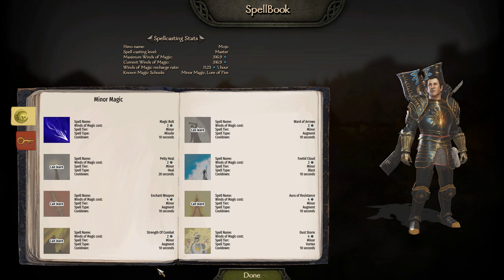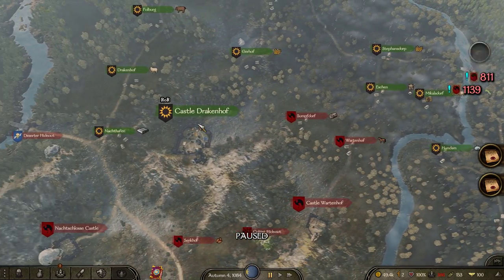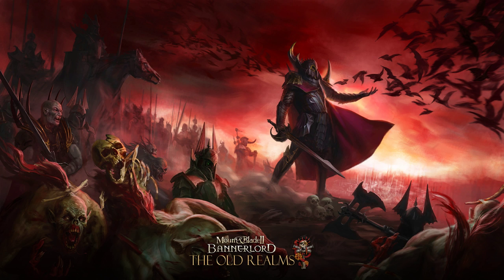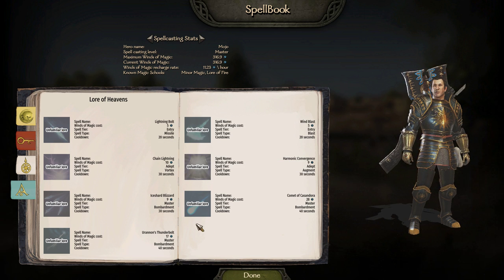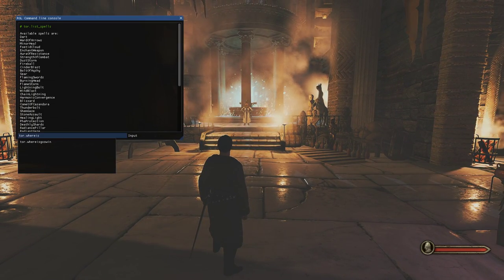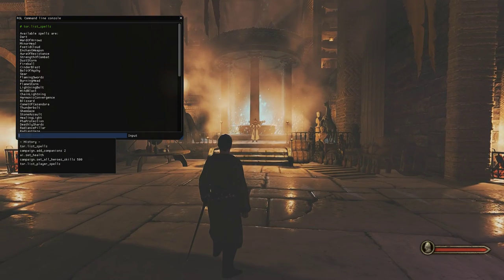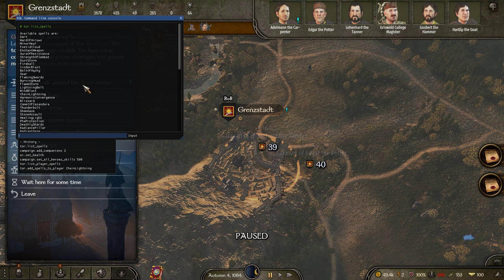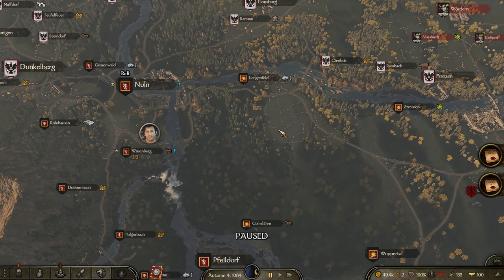How to USE MAGIC & LEARN SPELLS! The Old Realms Guide Tutorial Bannerlord Mods Warhammer Tips Tricks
I made a Bannerlord tutorial on how to get all of these Bannerlord mods working together as a Bannerlord mod pack. Check the video link above for a step by step walkthrough on how to download Bannerlord mods:

How to launch Bannerlord mods on the correct beta branch 1.6.2 +
How to put the Bannerlord mods in the correct modding order
Best Bannerlord mod list 2023, 2022 & essential bannerlord mods 2021
How to enable Bannerlord cheats & hacks / Bannerlord cheats setup & cheat keybinds
How to edit Bannerlord mod files to create your own fun (medieval games sandbox action rpg modding)
How to install Bannerlord mods manually / where to find Bannerlord mods: nexusmods tutorial & moddb guide
How to fix Bannerlord mod crashes & stop errors crashing the game in big battles

Remember to always protect your butter. King Harlaus' hunger for feasts cannot be controlled 🐴🏹🎯

Mount & Blade II: Bannerlord mods: arrow cam, deadly horse mods, tank camel, crazy enhanced combat, god powers, anime weapons, fantasy armor, slow motion, slice through, dismemberment, fire arrows, crazy modded full sprinting crouch glitch, no clip, parkour, new OP modded companions, castle siege fixes, evil dark lords, shotgun bow, guns, teleport fast travel, money cheats & hacks, infinite influence, max renown, unlock all perks, god mode, full health cheats, improved diplomacy, better workshops, new unique troops, super crossbow, aa12 semi automatic shotgun, mosin nagant sniper rifle, warhammer magic spells, world of warcraft weaponry, aserai war elephant, battanian demon pony & more!

Mount and Blade 2 Bannerlord Best Mods Playlist 3: Streaming Gameplay, Showcasing Good Mods, Star Wars, Warhammer Warcraft Fun Cheats, Hacks, Exploits, Speedruns, Bannerlord Best Clips & Vids Compilations

Best bannerlord factions, kingdoms & clans + bandits, looters & mercanaries: Battanians Vlandians Sturgians Khuzaits Aserai Northern Empire Southern Empire Western Empire / Best companions, lords and nobles: King Caladog King Derthert Prince Raganvad Khan Monchug Sultan Unqid Empress Rhagaea War Hero Garios Aristrocrat & Senator Luco / most op & worst battle troops for war / lone soldier

TikTok ~ @Recoil_Mojo ~ 120k followers and counting! (Viral Bannerlord edits & Trending Bannerlord montages)

PARRY THIS YOU FILTHY CASUAL! Mount and Blade Bannerlord memes

Mount and Blade 2 Bannerlord Best Mods / Bannerlord mods make satisfying gameplay / Bannerlord exploits / Best Bannerlord multiplayer mods and servers / Bannerlord honor guide / Bannerlord influence guide / executing lords / building an army / having children / culture guide / army formation types / party food and inventory guide / companions and lords personality traits / fast and easy renown / perks and skills / foreign policies / modded unique troop trees / free nobles and heroes / books / best fiefs / character builds / battle tactics / auto battle simulation tips / single player campaign // Crazy medieval battle simulator clips 🐴🏹🎯